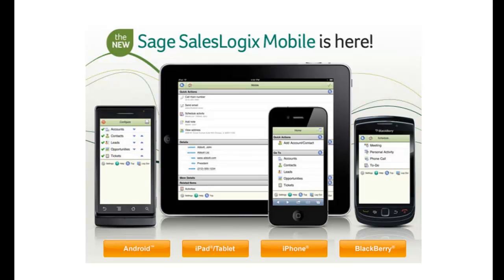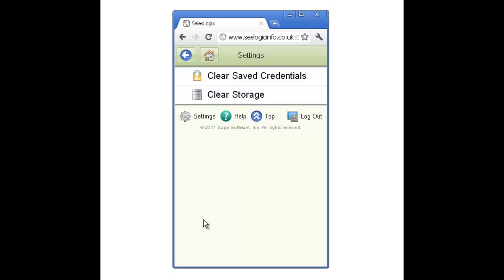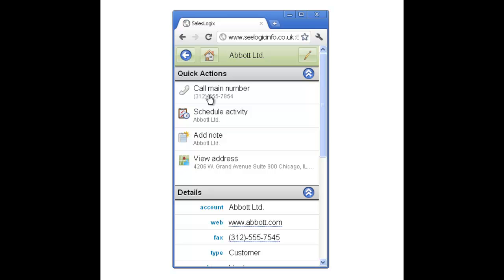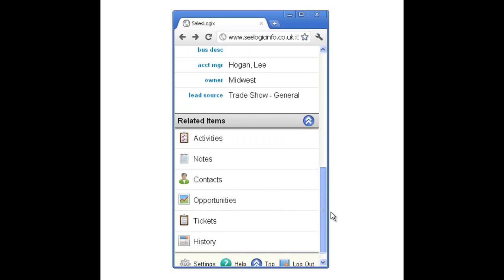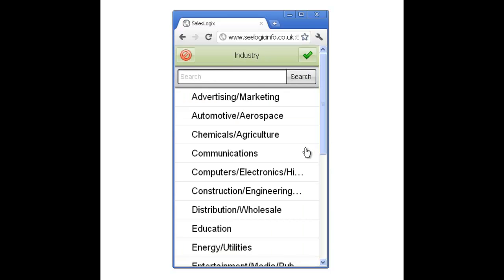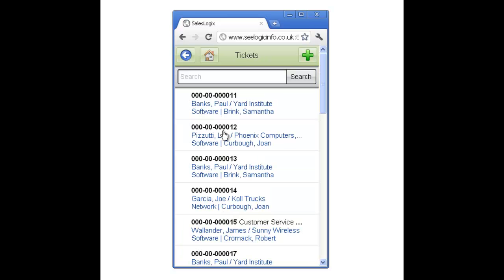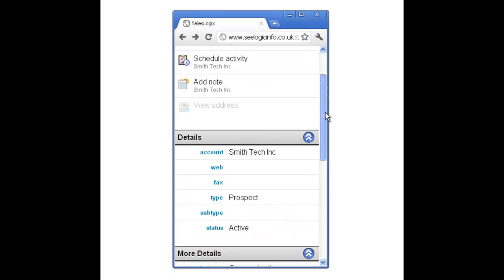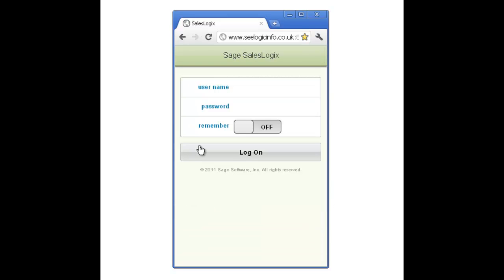An Overview of SalesLogix Mobile CRM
Take your SalesLogix system with you wherever you go! This video provides an overview of the HTML5 compliant SalesLogix mobile CRM client that comes free with SalesLogix CRM. Super intuitive and easy to use, it's really handy when you are out and about. Works with iPhone, iPad, Blackberry, Android and any device with an HTML5 compliant browser such as Google Chrome.